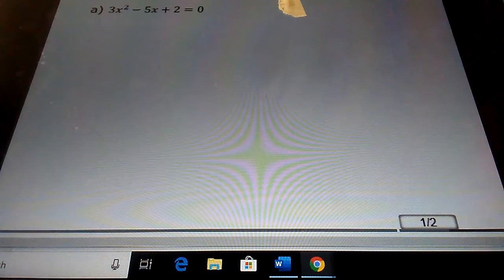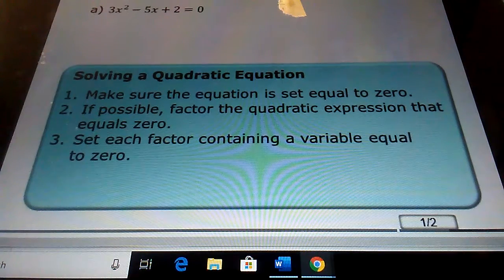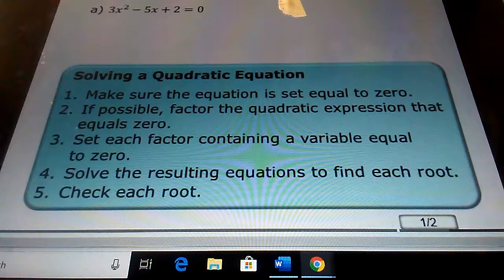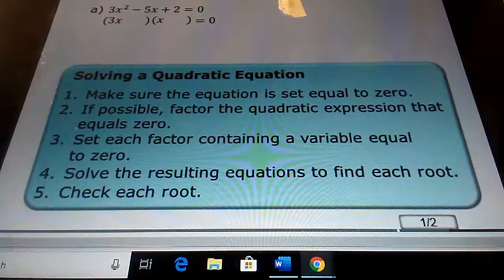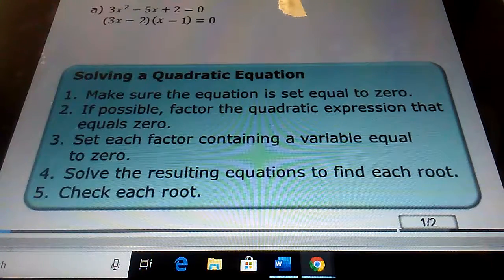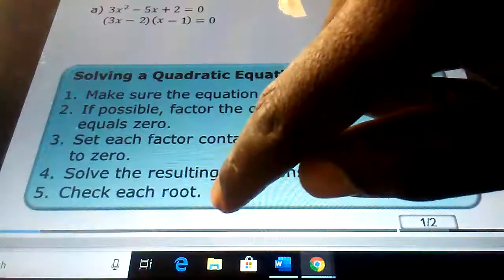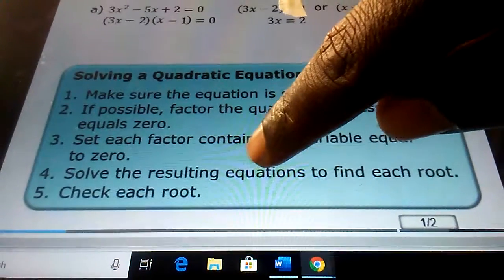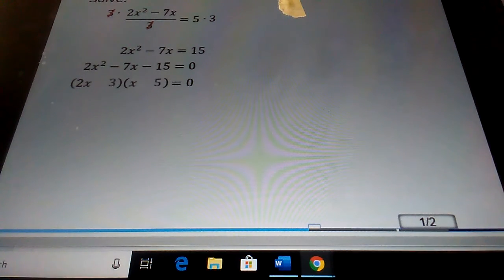Edu Math Videos: factoring polynormials(10)